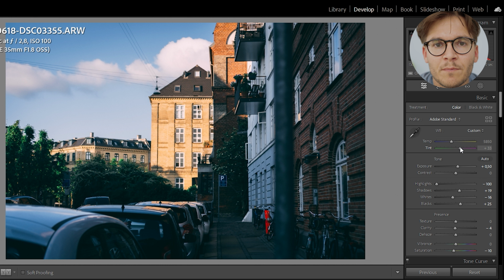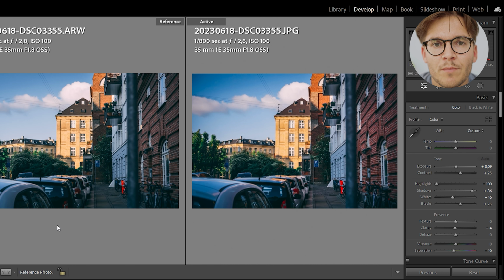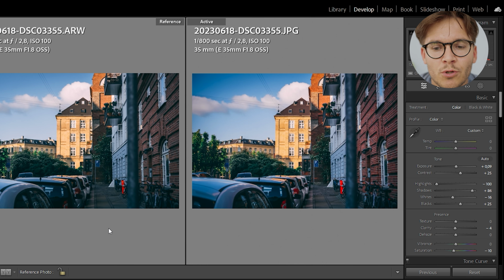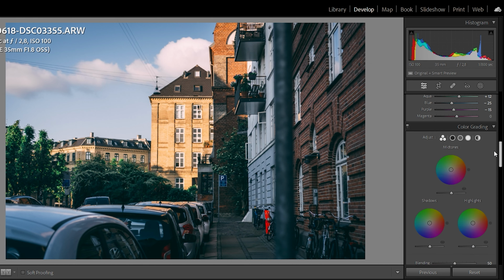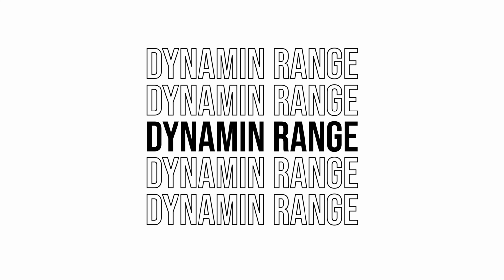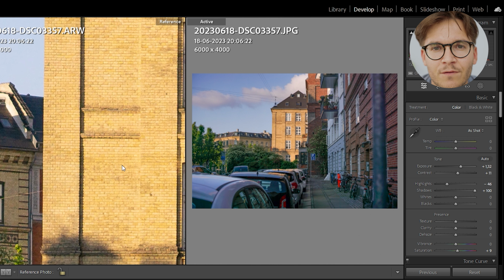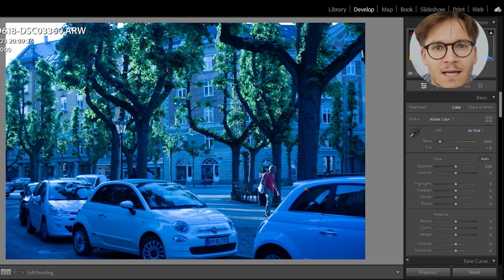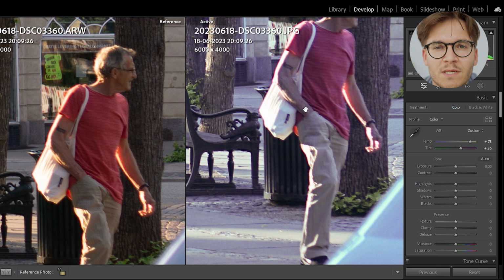RAW vs. JPEG | A beginners guide 2024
Are you ready to take your photography to the next level? Join me as we dive deep into the RAW vs. JPEG debate and uncover the hidden potential in your photos! In this eye-opening video, we explore the advantages of shooting RAW, revealing how it empowers photographers with unparalleled control, flexibility, and superior image quality. Witness the transformation as we compare side-by-side edits and demonstrate the incredible editing possibilities that RAW offers. Discover the secrets behind recovering details in shadows, rescuing blown-out highlights, and achieving accurate colors like never before. Don't miss out on this opportunity to unlock the true power of RAW and elevate your photography to new heights. Whether you're a beginner or a seasoned pro, this video will equip you with the knowledge and skills to create breathtaking images.

I use @wearetrackclub for all my music. The provide quality over quantity. You can get a 2 months free subscription

Do you need stock photo or video? What about sound effects or music for your next project? You can get it all with one license and you can use it for your work too.

MAIN GEAR
MAIN VIDEO CAMERA
SECOND CAMERA
GREAT Telephoto 70-200mm f4
AFFORDABLE ND FILTER
AFFORDABLE POLARIZING FILTER

APC-STUFF
Sony a6000

VIDEO GEAR
MAIN LIGHT FOR VIDEO
CHEAP but GOOD LAVELIER MIC
EXTENSION TUBES for cheap macro
PVC Backdrops

NEW VERSION
MY GIMBAL
MY ACTION CAMERA
ND FILTERS for ACTION CAMERA

GEAR FOR PRODUCT VIDEOS/PHOTOS
CHEAP TETHERING CABLE
WHITE BALANCE CARD
DIFFUSION MATERIAL
TRACING PAPER FOR DIFFUDSION
GLYCERINE for sticky water
WALL PLATE for placing products

DESK GEAR
COOL LAPTOP STAND